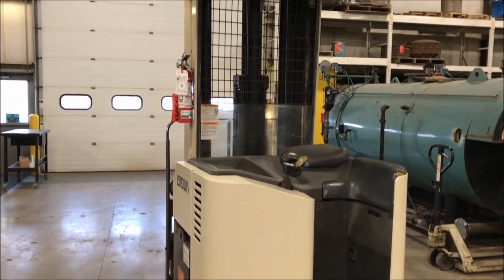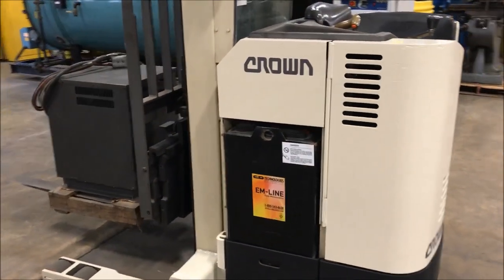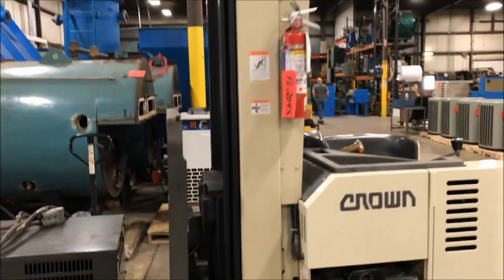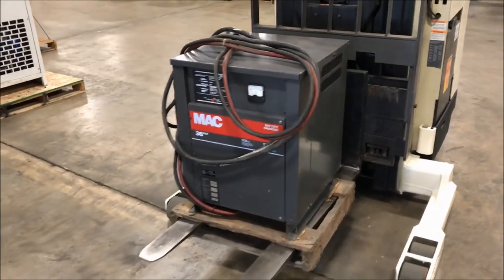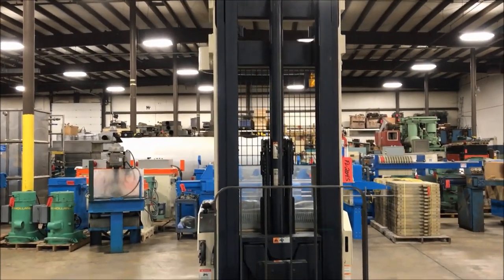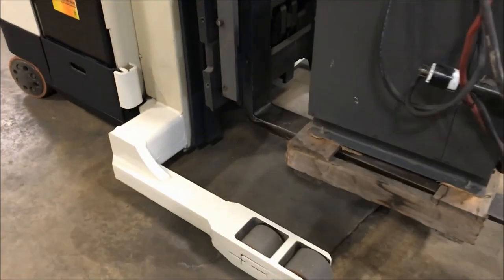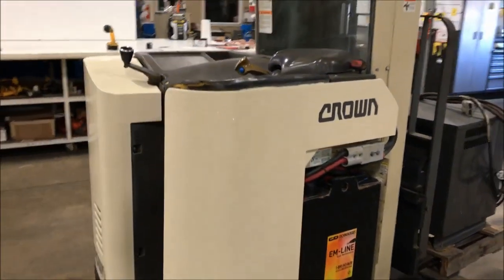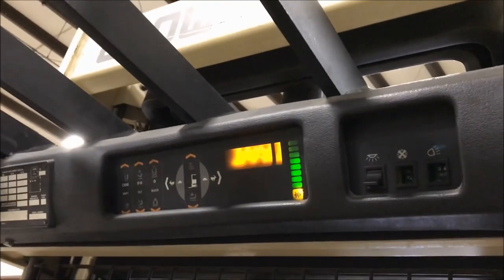Crown Stand Up Forklift FL2045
Capacity 3500
Manufacturer Crown
Model # RR3520-35
Fork Length 42"
Side Shift Yes With Reach
Mast Height 108"
Max Load Height 240"
Tires Solid
Serial # 1A166134
Tested By DM
Weight 8103
With Mac 2200/36 Volt. Battery Charger.

Lanco LLC
665 10 Mile NW